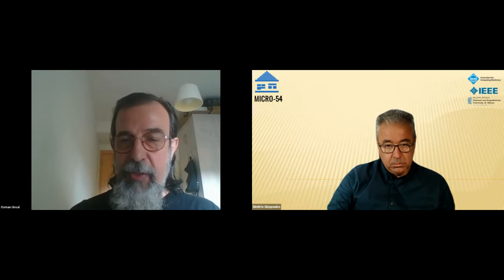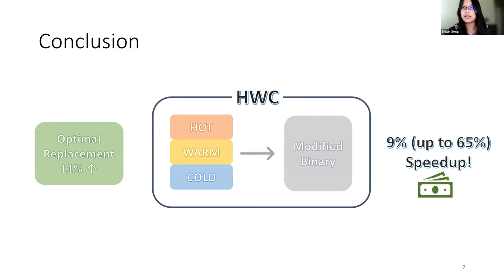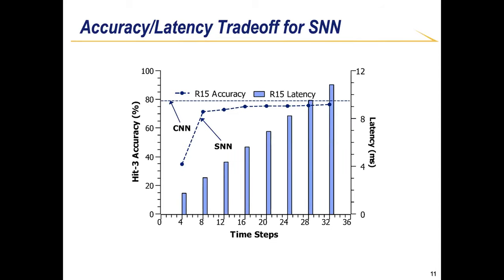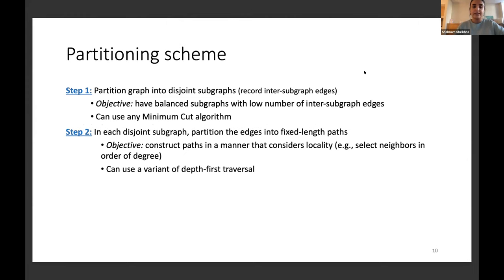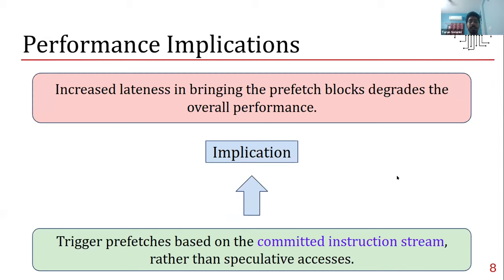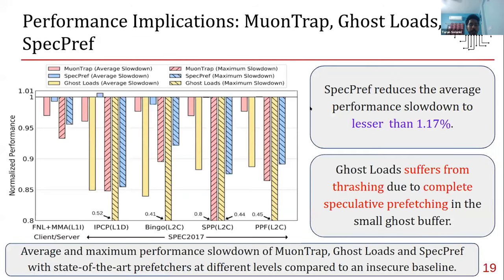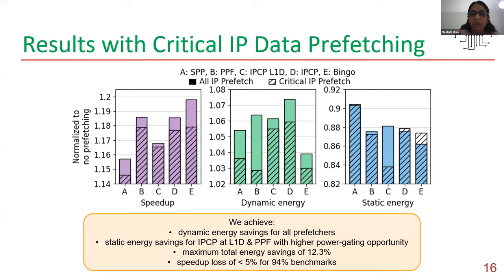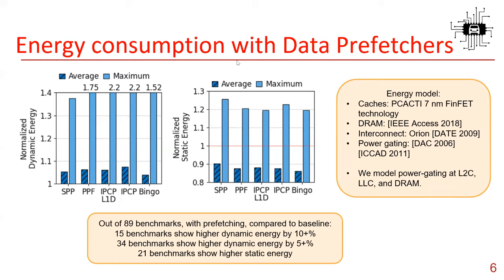MICRO 2021: ACM Student Research Competition Final Round